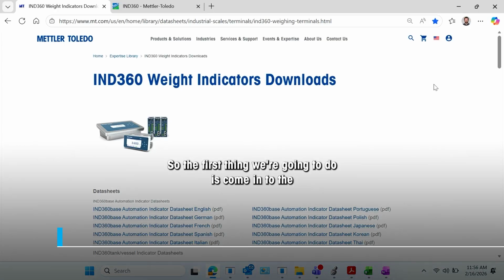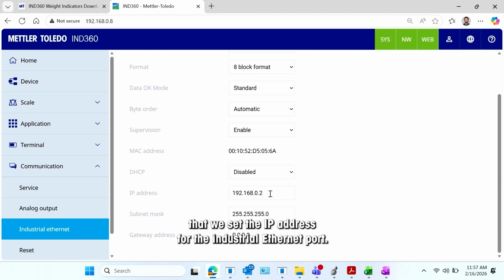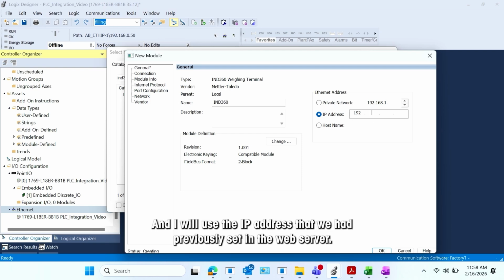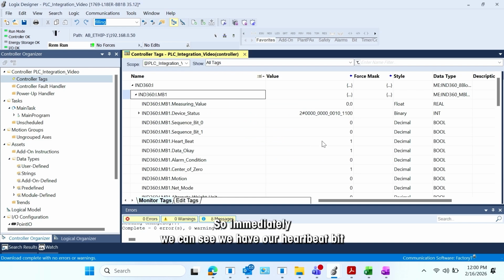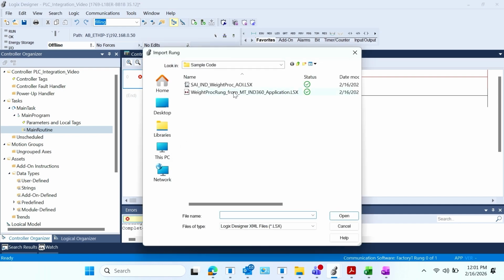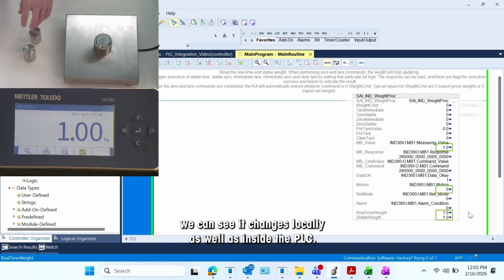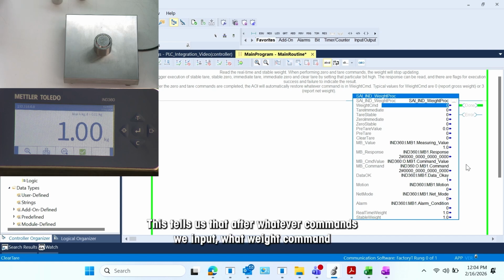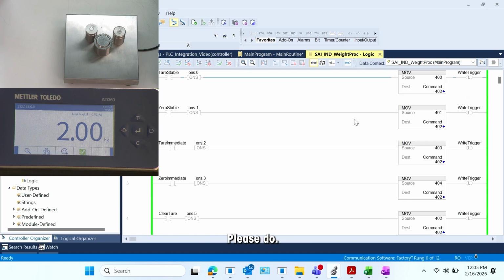IND360 Ease of PLC Integration - EtherNet/IP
This video shows how to connect and configure the IND360 scale with Ethernet/IP, import sample PLC code, and monitor weight data for easy integration and control.